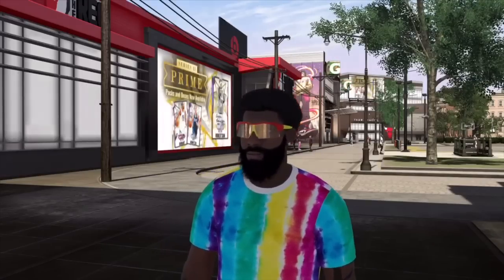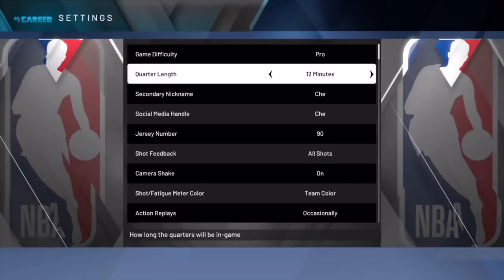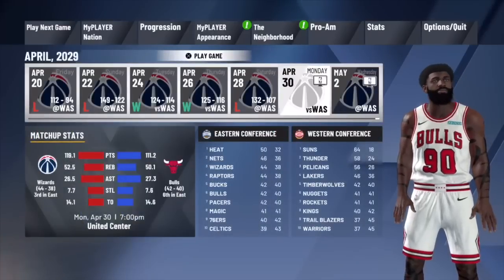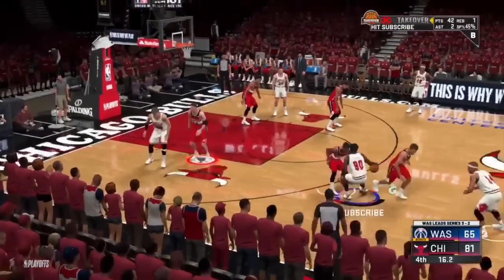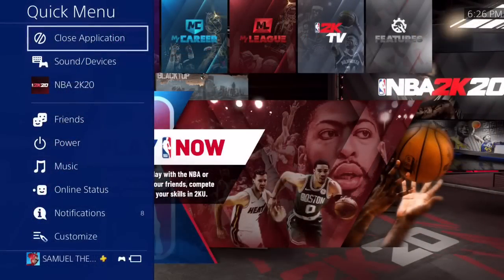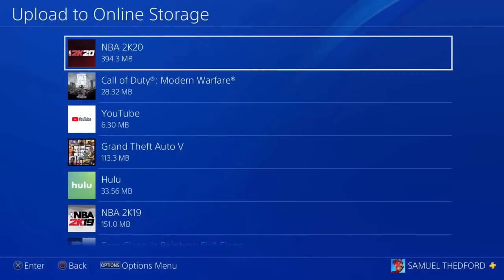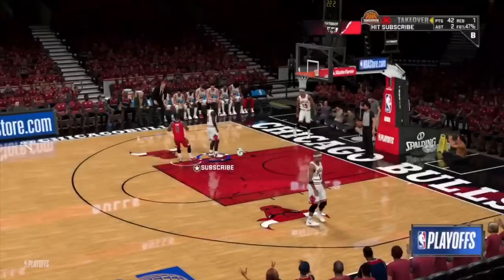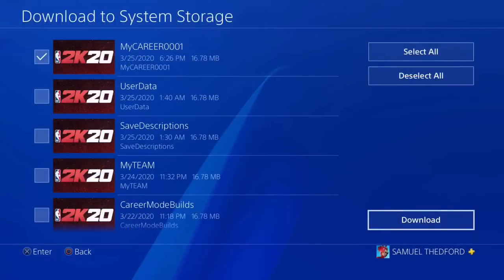* NEW * NBA 2K20 BADGE GLITCH AFTER PATCH 10! UNLIMITED BADGE POINTS GLITCH! GET ALL BADGES MAXED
* NEW * NBA 2K20 BADGE GLITCH AFTER PATCH 10! UNLIMITED BADGE POINTS GLITCH! GET ALL BADGES MAXED IN NBA 2K20!
NBA 2K20 BADGE GLITCH AFTER PATCH! MAX ALL BADGES FAST

To Purchase Safe And Legit NBA 2K20 Stacked Accounts Click The Link Down